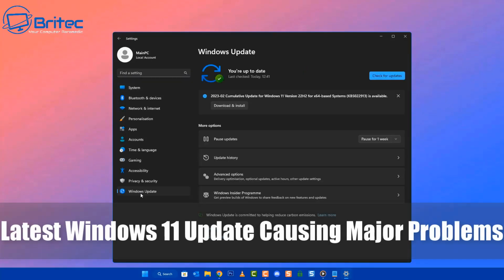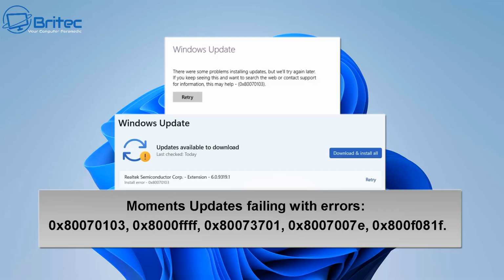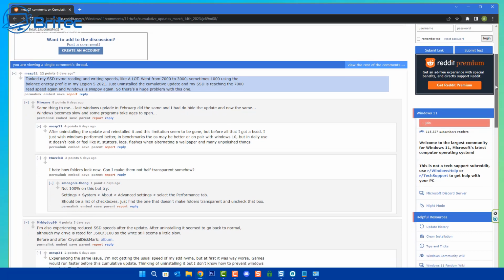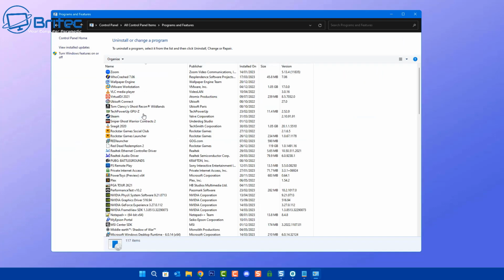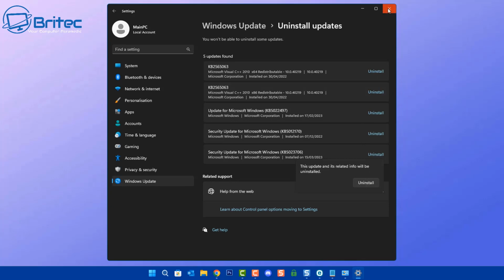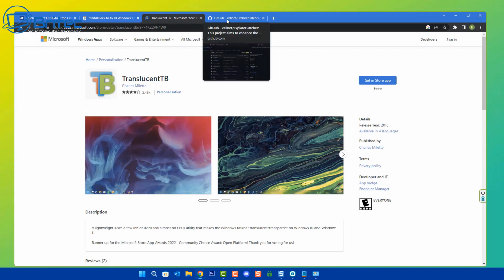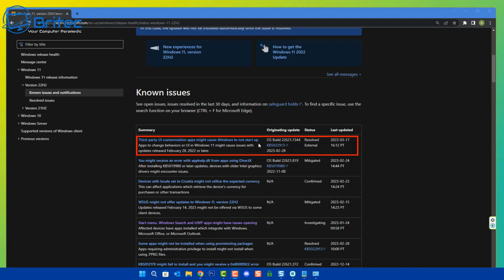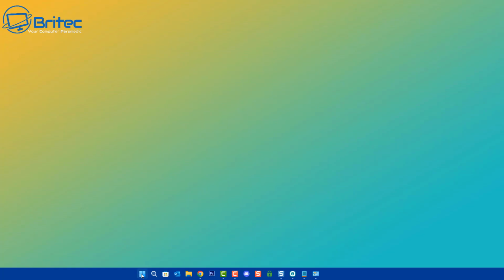Latest Windows 11 Update Causing Major Problems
Windows 11 update causing major issues for some users. Major problems with moments update KB5023706 is a mandatory Patch Tuesday update for Windows 11 22H2. KB5023706 installation is failing with the following error messages: 0x80070103, 0x8000ffff, 0x80073701, 0x8007007e,